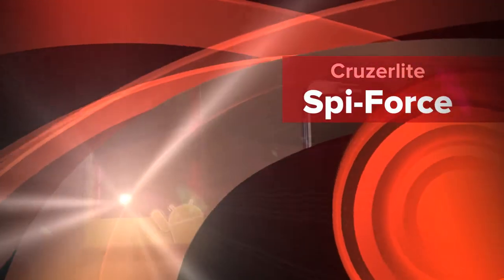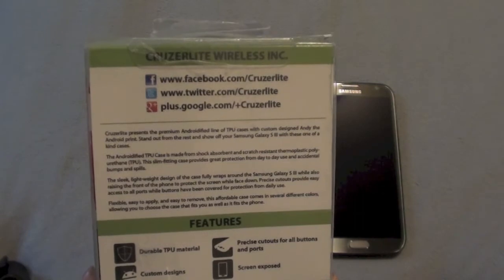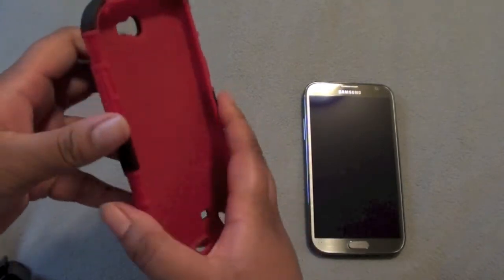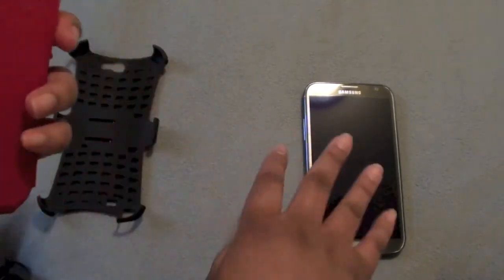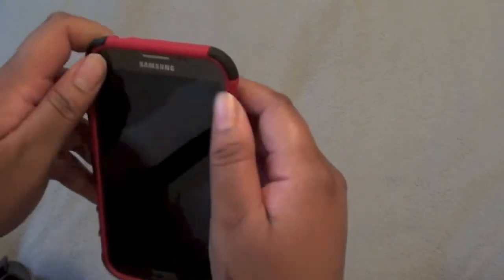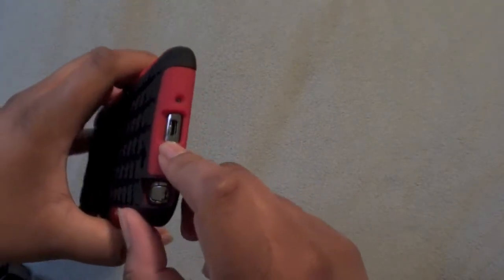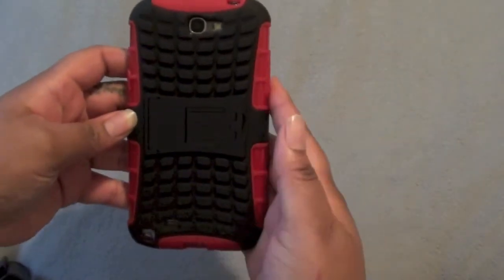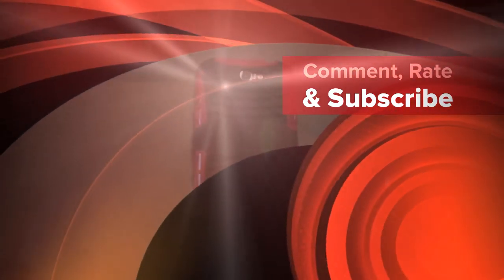Galaxy Note II - Cruzerlite Spi-Force Case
Case review for Cruzerlite new case Note II case, Spi-Force.

It is $19.90 on their website in multi colors

Thank you Cruzerlite for the cases!